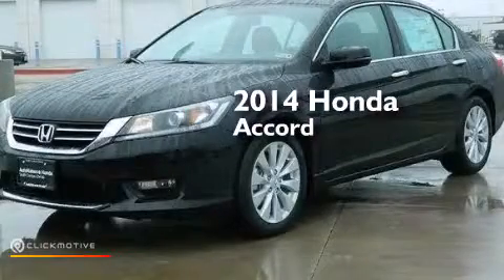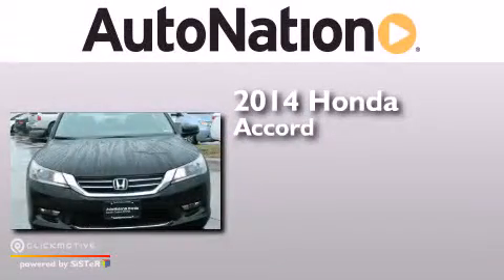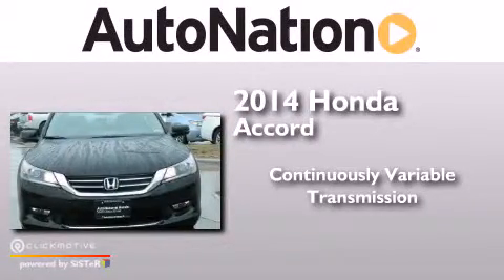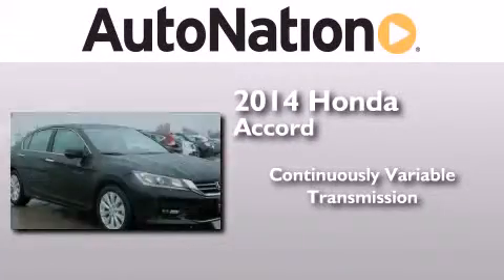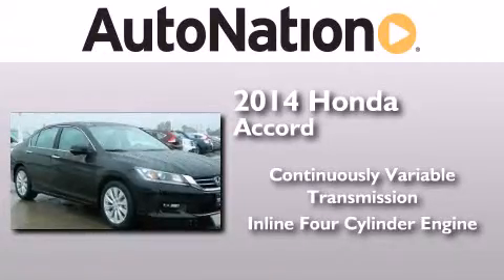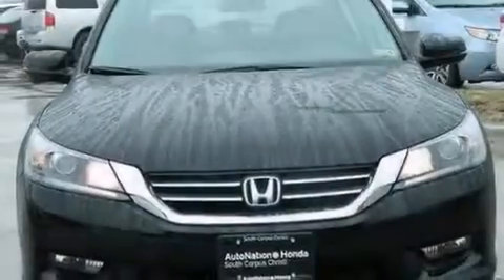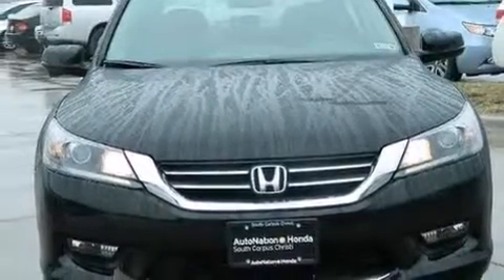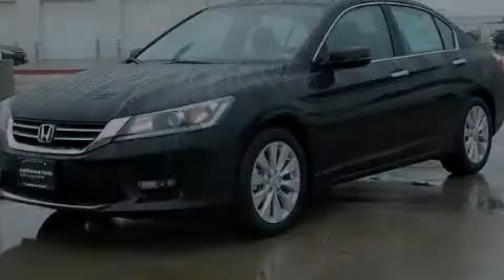2014 Honda Accord Sedan Corpus Christi TX 78415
We have been honored to serve the Corpus Christi TX area , we promise that your experience at our dealership will exceed your expectations ! Year : 2014 Make : Honda Model : Accord Sedan Engine : Regular Unleaded I-4 2.4 L/144 Trans . : Variable Exterior : Crystal Black Pearl Miles : 13 Interior : Black Champion Honda 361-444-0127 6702 South Padre Island Drive Corpus Christi , TX 78412